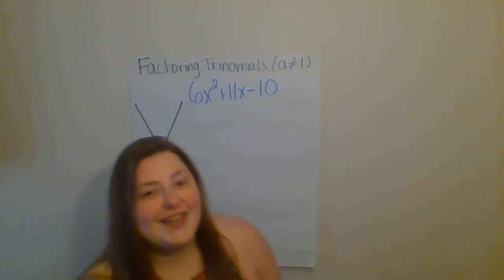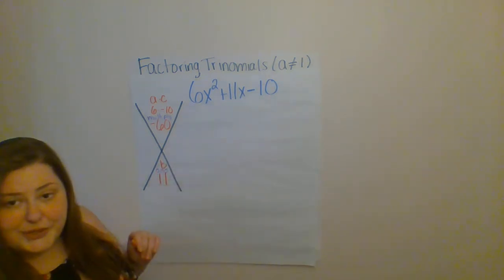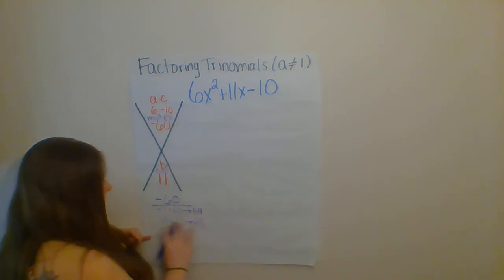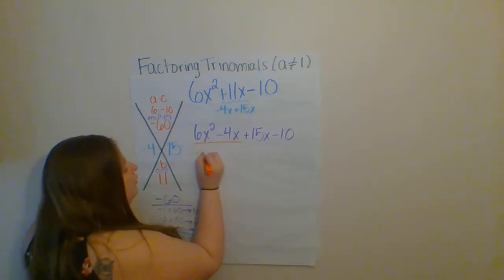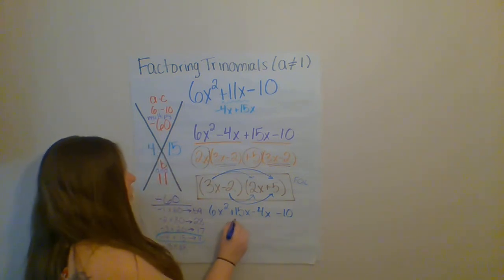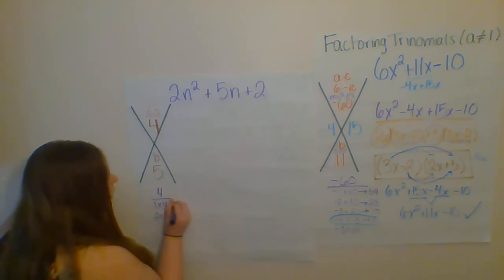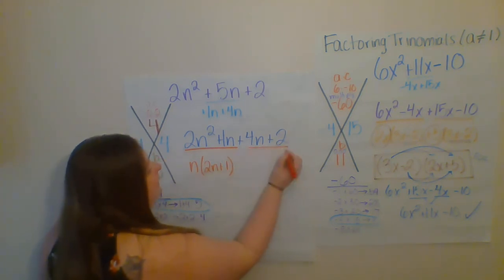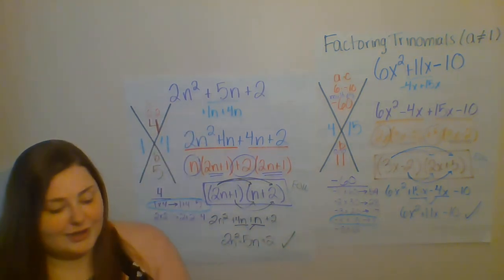Factoring Trinomials when a is not 1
An explanation of factoring trinomials when a is not 1 using the Diamond(AC) Method with two examples worked out